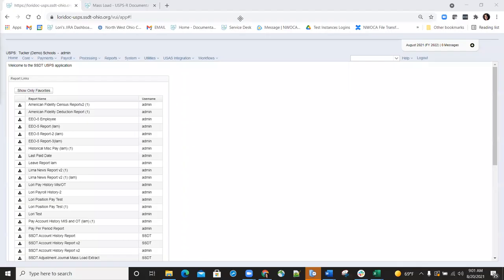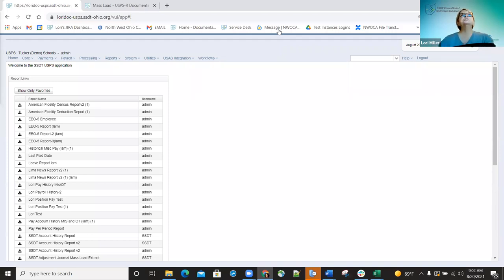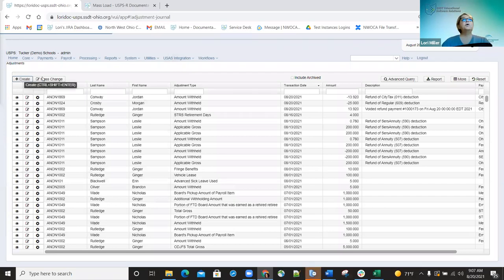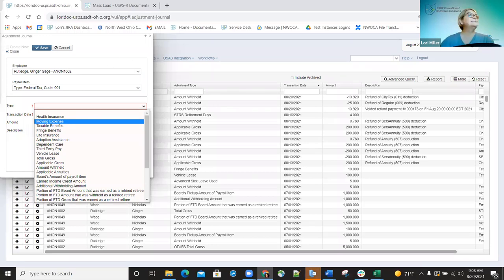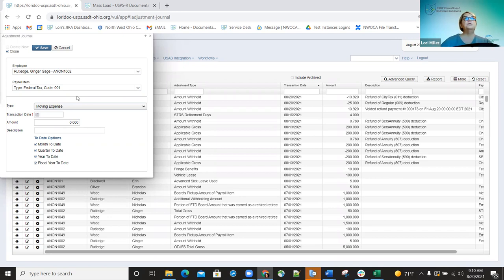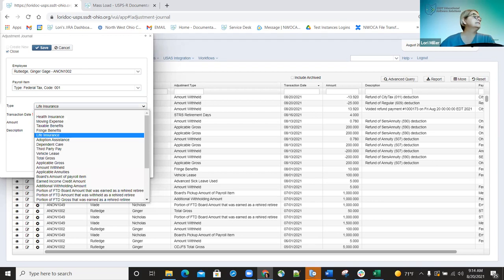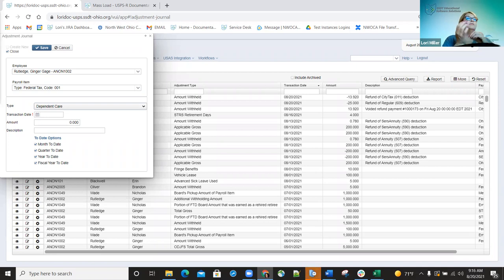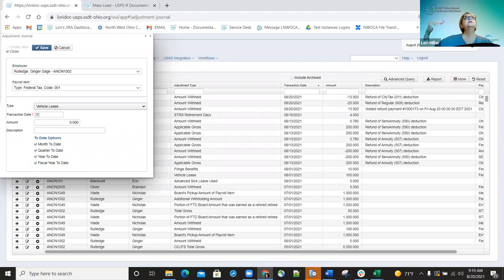Fridays With Fiscal-USPS-R MISC Adjustments and MISC Payments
Overview on the multiple adjustment options in the USPS-R system and also ways to add MISC payments in USPS-R.